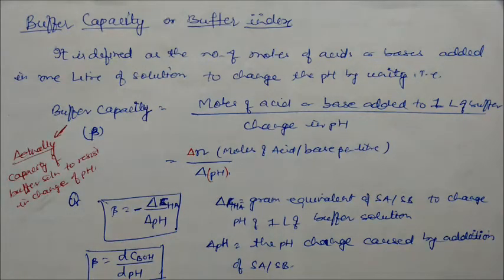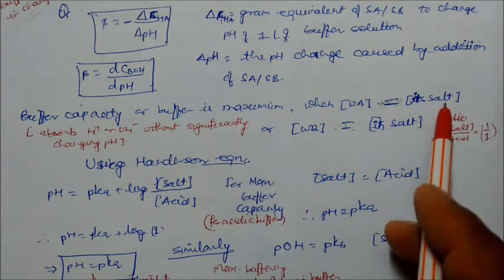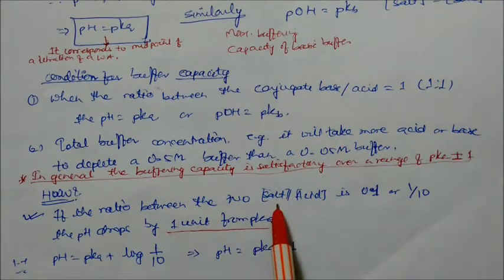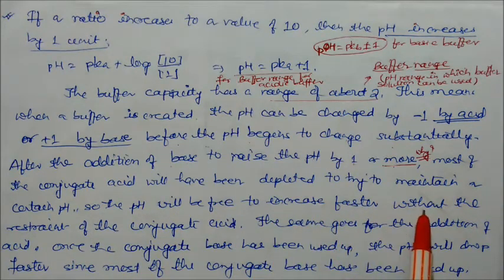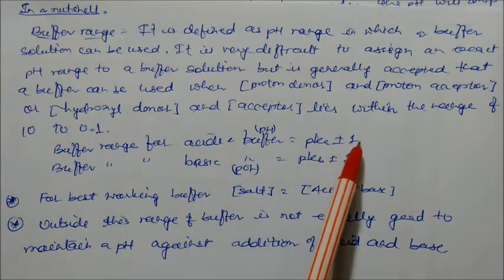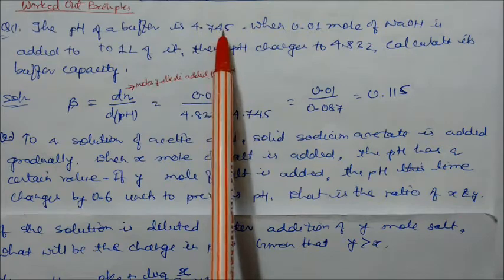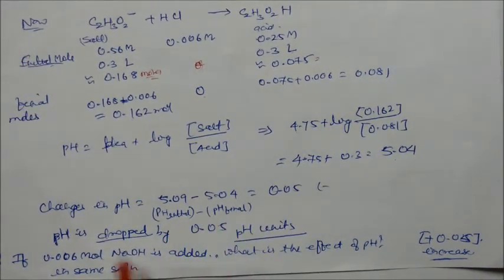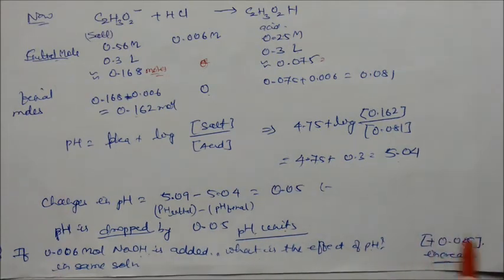Buffer capacity-LN-34 Ionic Equilibrium CLASS XI CHEMISTRY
Buffer capacity-Definition and importance